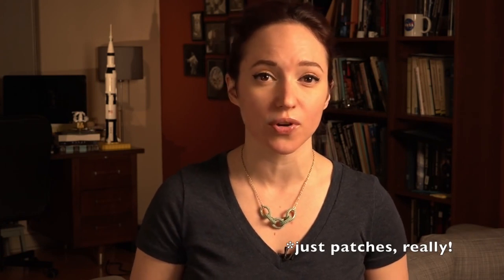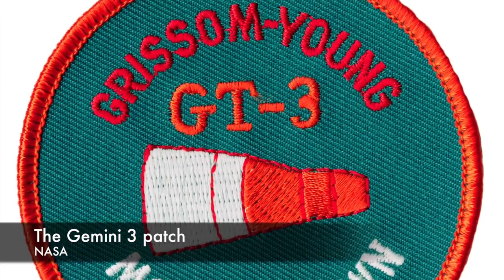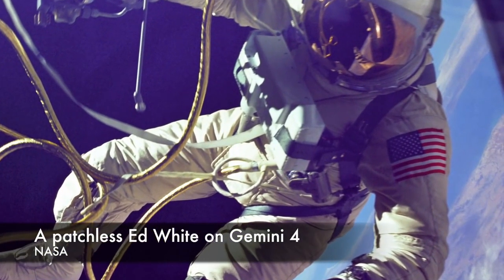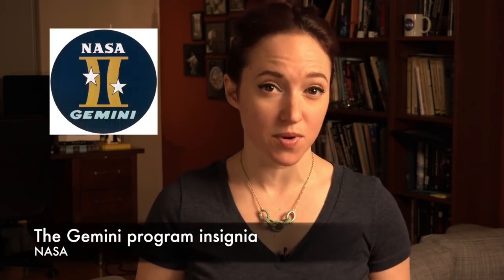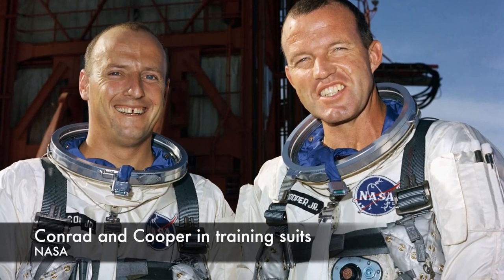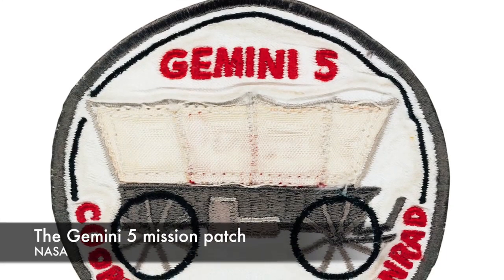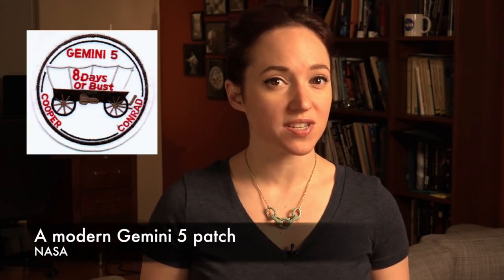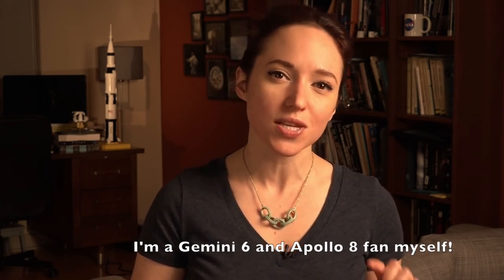8 Days or Bust: NASA's First Mission Patch Unveiled"education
NASA's education programs and resources promote STEM engagement through hands-on activities, internships, and teacher training. They offer educational materials, events, and challenges, inspiring students and the public to explore space and science. NASA's partnerships and online resources further enhance STEM education, fostering curiosity and preparing future scientists and explorers for the challenges of space exploration and scientific discovery.